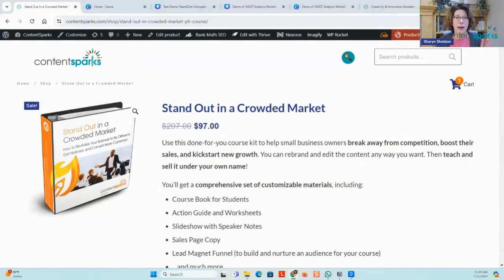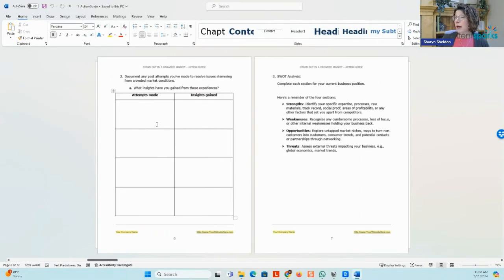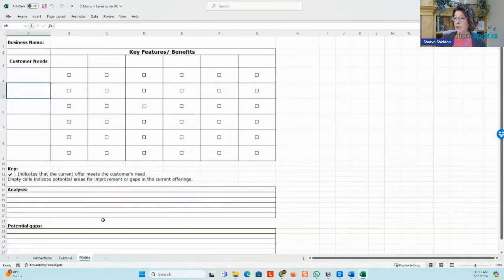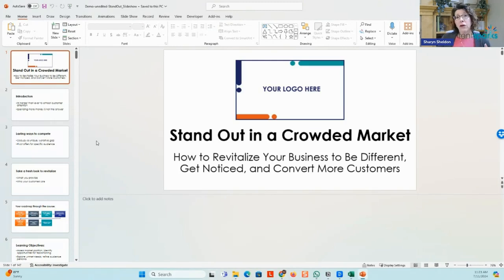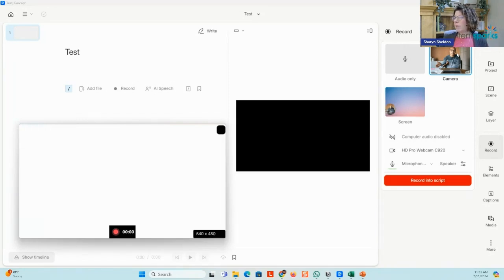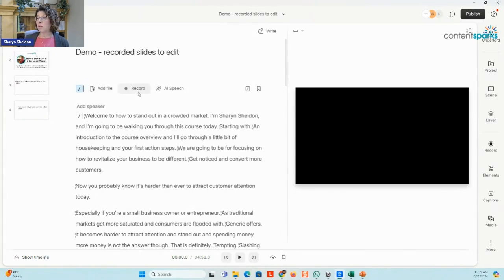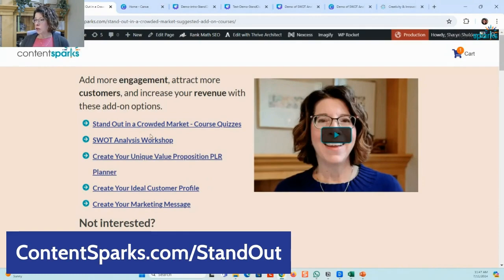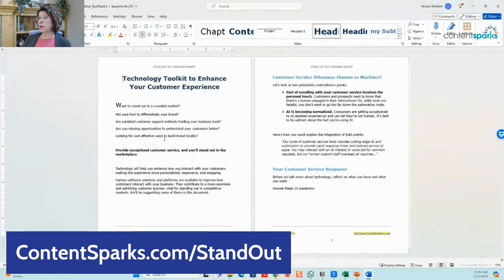2-Part Training: Stand Out in a Crowded Market AND Descript Video Tool Demo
2-Part Training:
- Part 1: Stand Out in a Crowded Market - Course Overview and Inside Peek
- Part 2: How to Record and Edit Course Videos in Descript

See an overview of what you can teach and sell in your own course on how to Stand Out in a Crowded Market as I walk through the brandable materials you'll get.

Then watch how to easily record and edit your online course videos using my go-to tool - Descript:

I used one part of the slides from the Stand Out course in the demo.

So you can see how easy and fast it is to record your online course without creating any content from scratch!

- Sharyn Sheldon